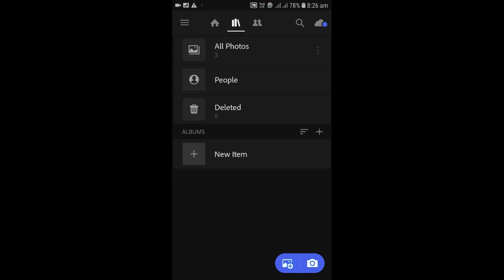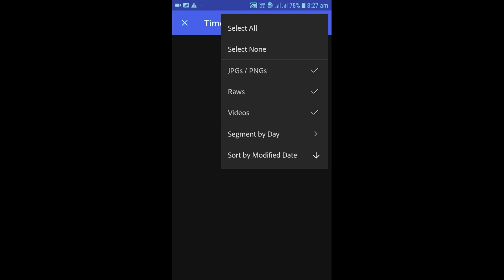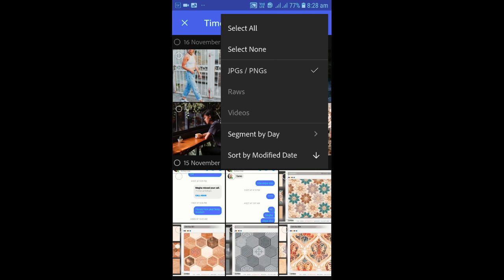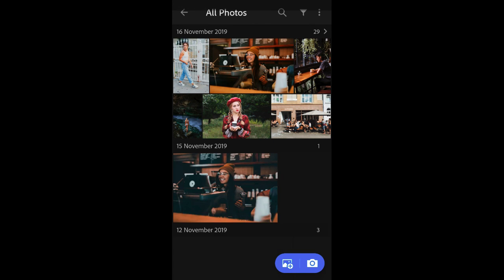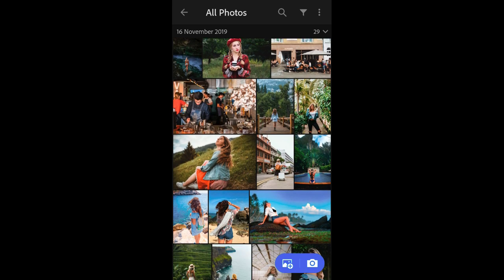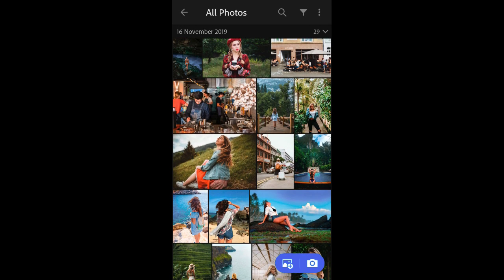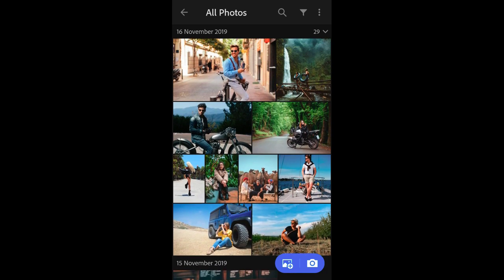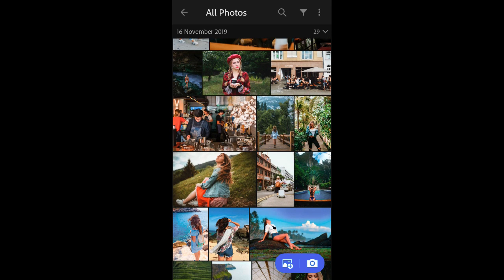Lightroom Mobile Preset Free dng | Cinematic Lightroom Preset for Free | Camera Raw Preset For Free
LUTs